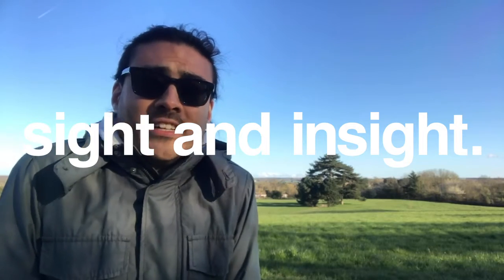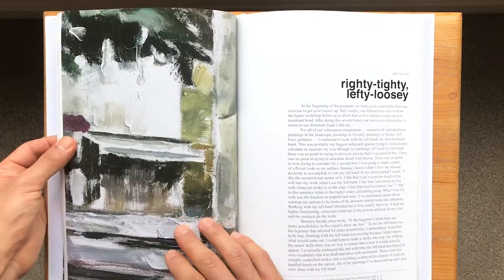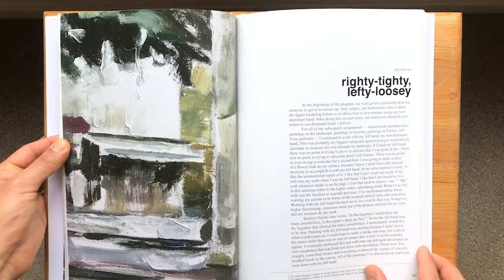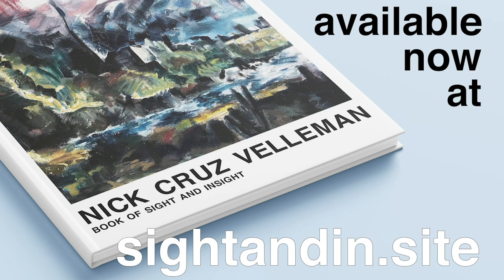section 6: righty-tighty, lefty-loosey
painting with my left hand was probably the most effective technique I used to fight self-judgment and my ego

learn more in this short summary of section 6 of the book of sight and insight
available at sightandin.site

shot in Canterbury, UK